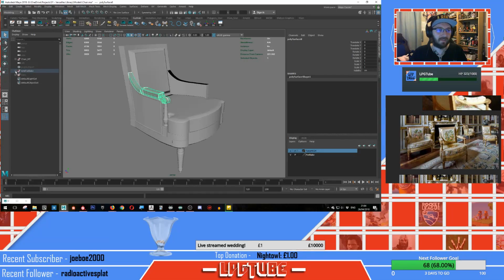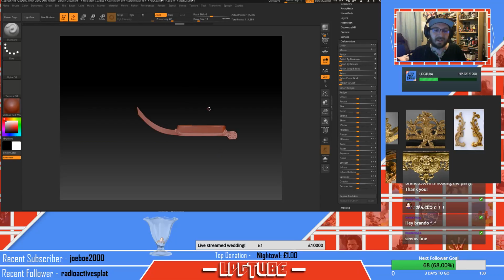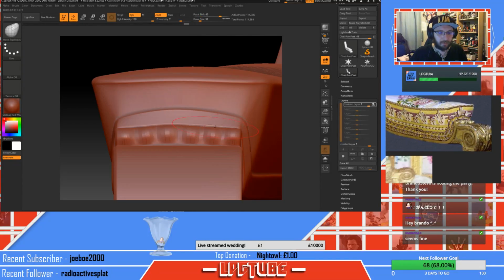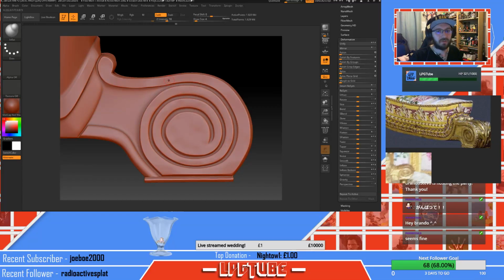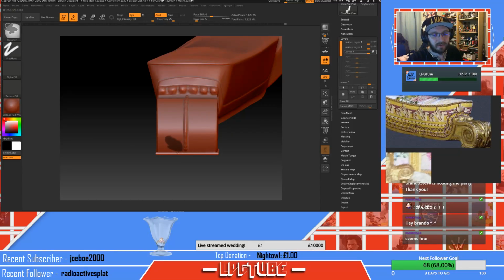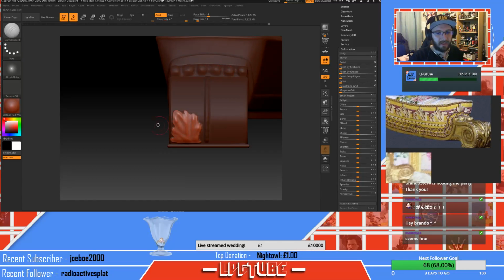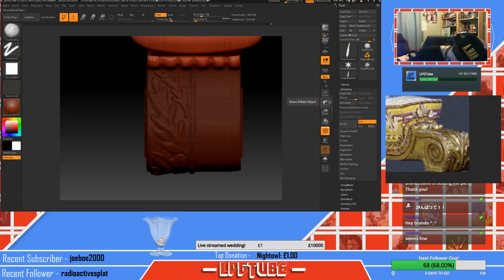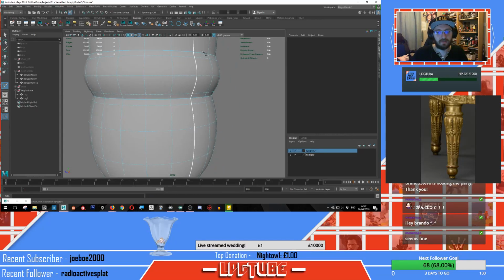Game Art, nice and chilled out. Roadto100 - 26/04/18